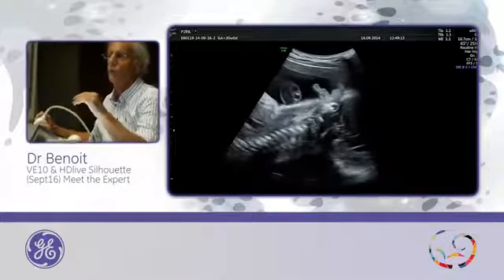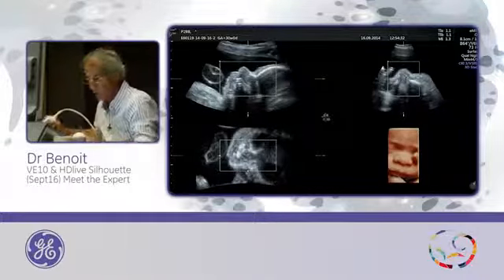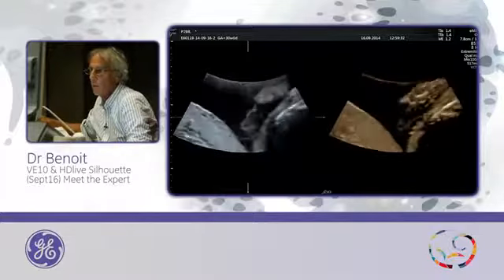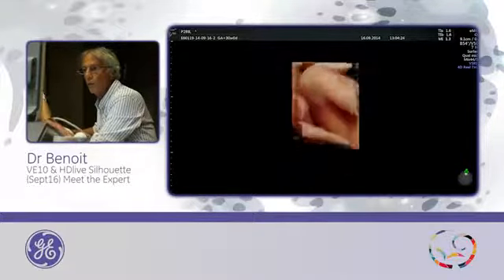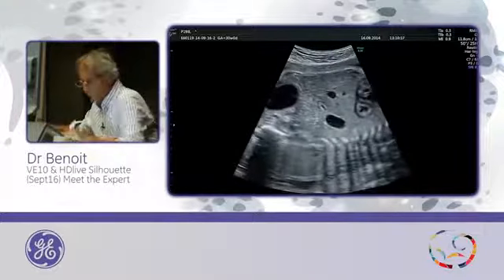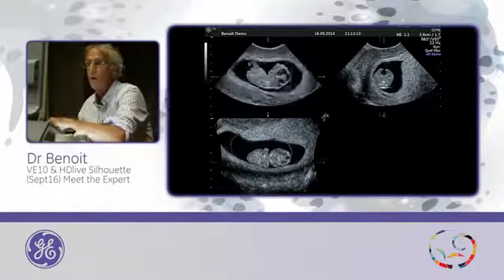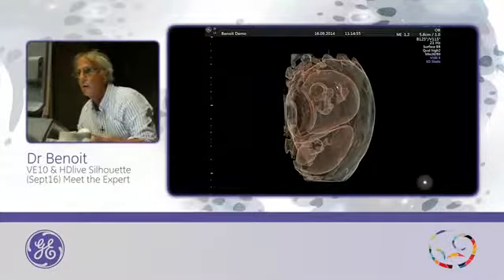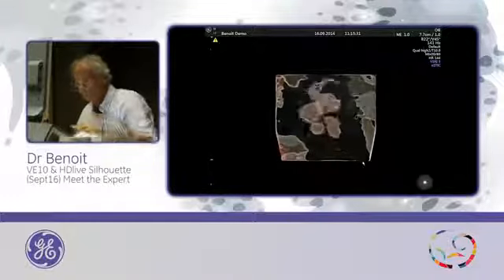Voluson E10 & HDlive Silhouette